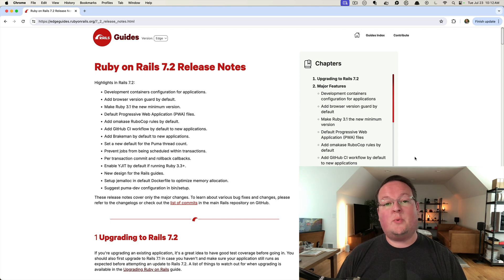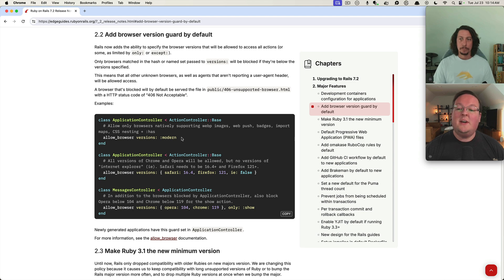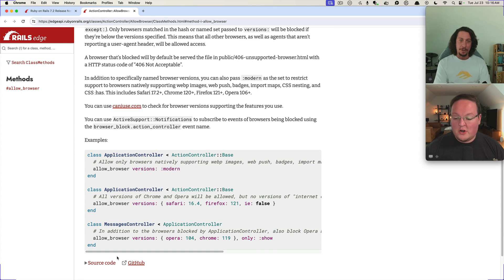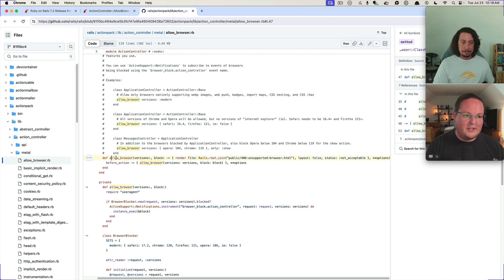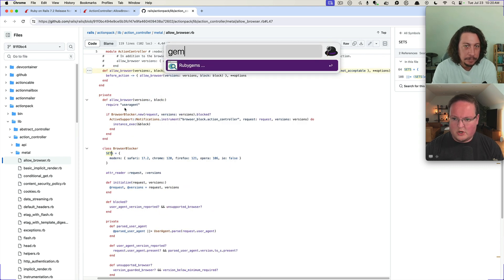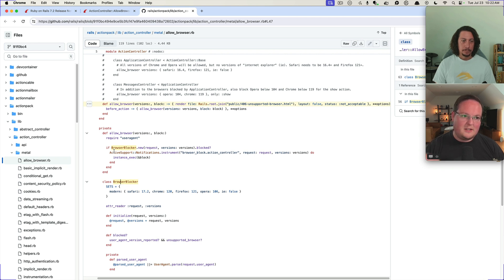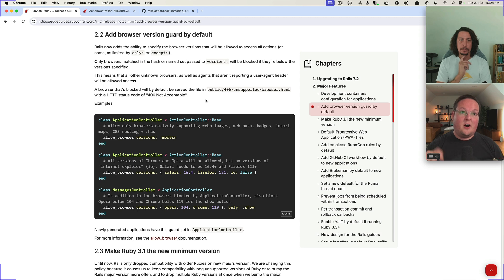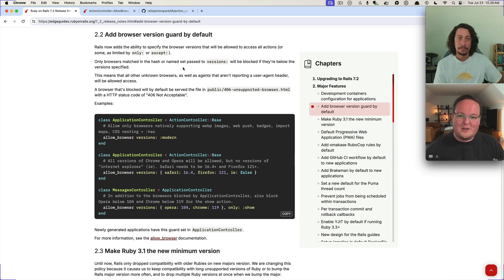Modern Browser Guard in Rails 7.2